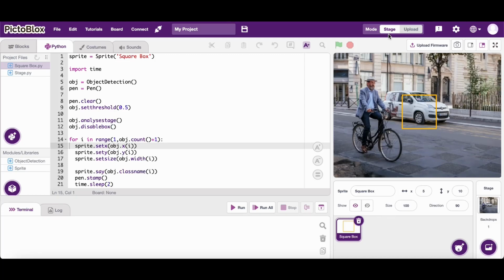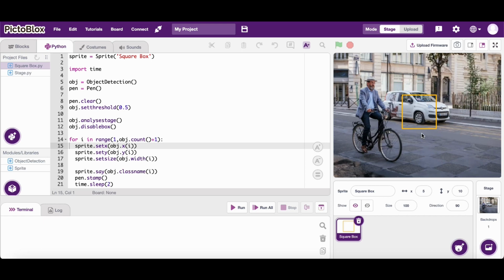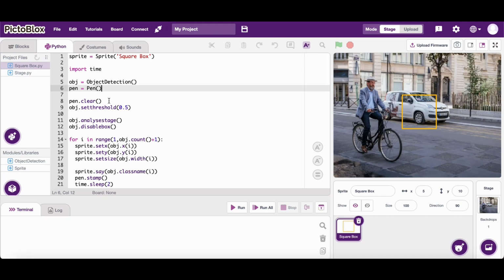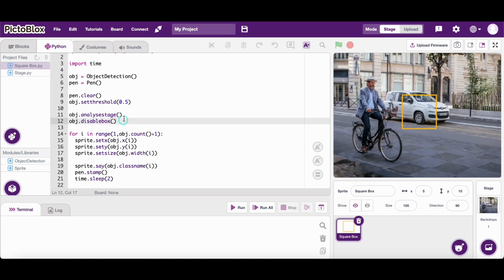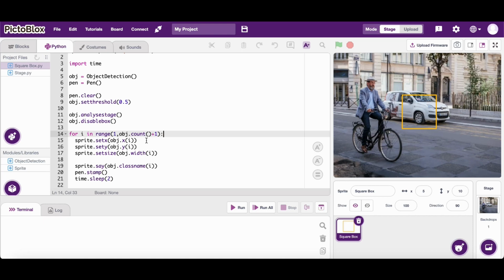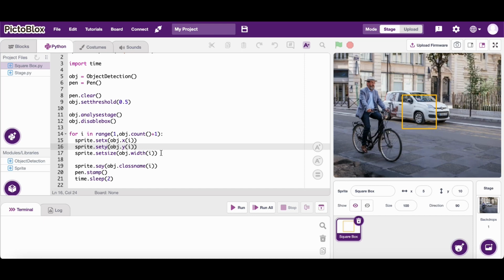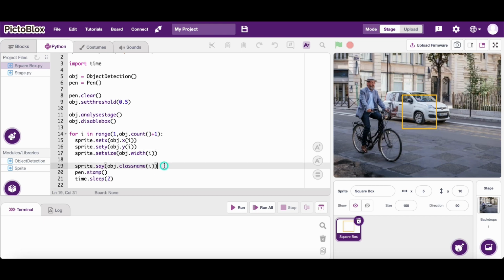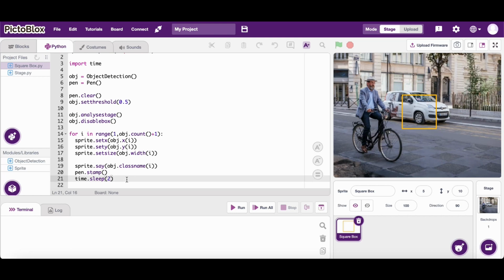Activity - 7 | AI Object Seeker using PictoBlox | by Isha Dave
Welcome to the AI Object Seeker Tutorial using PictoBlox! 🤖🔍

Get ready to unlock the power of artificial intelligence and embark on a thrilling coding journey as we guide you through creating an "AI Object Seeker" using PictoBlox. In this step-by-step tutorial, you'll learn how to build a smart application that can identify and locate objects with the magic of AI.